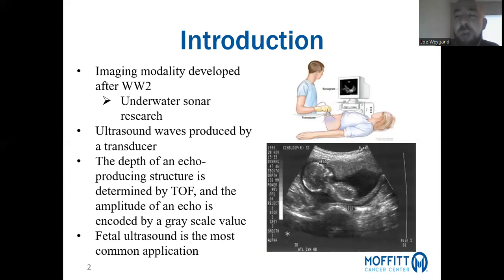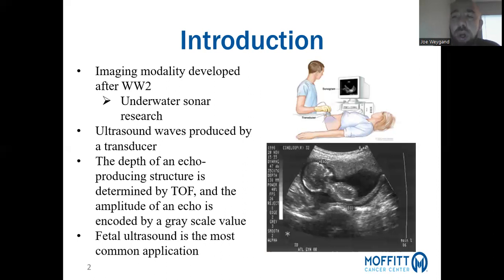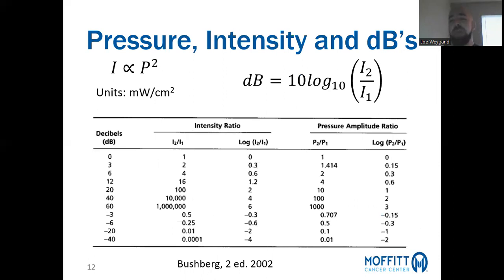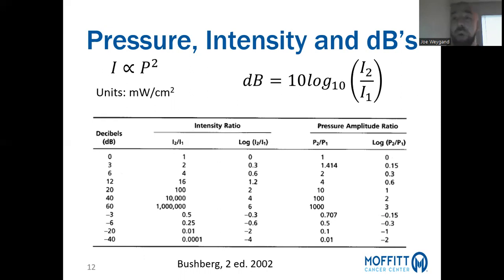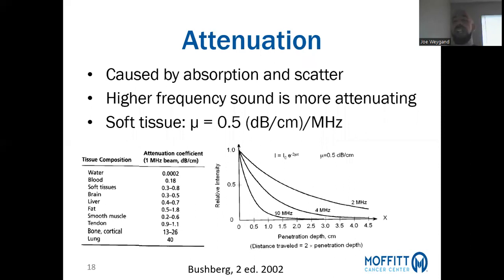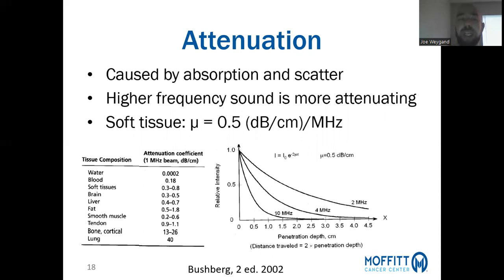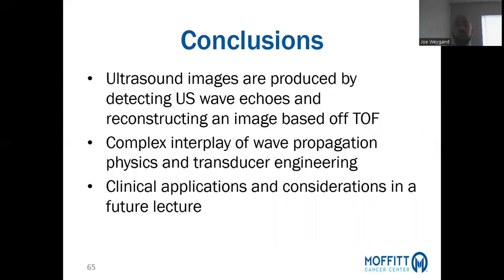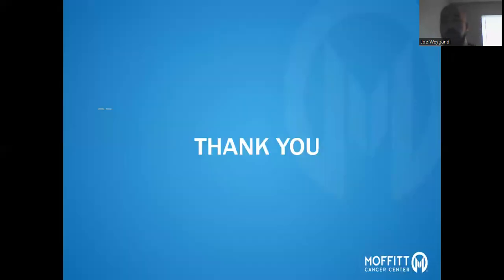Physical Principles of Ultrasound - Global Medical Physics Education Lecture #1 - Joe Weygand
This video provides an introduction into the basic physics and engineering of ultrasound given from a global health perspective.